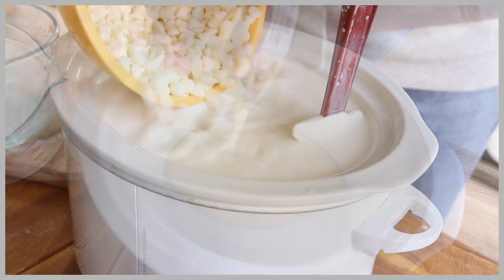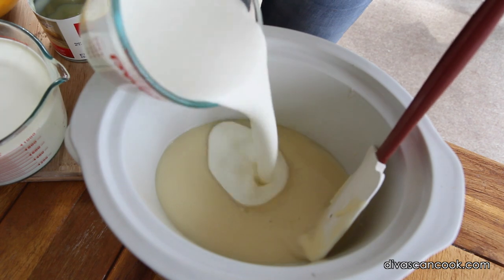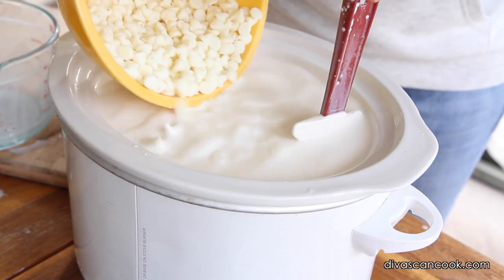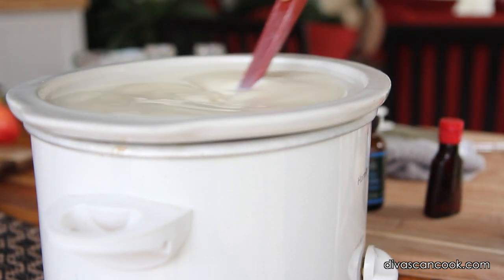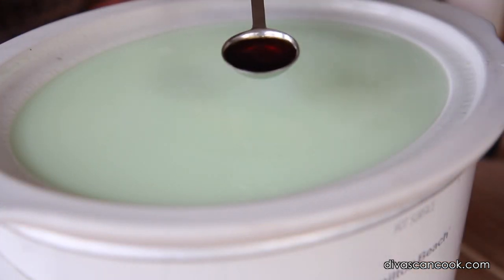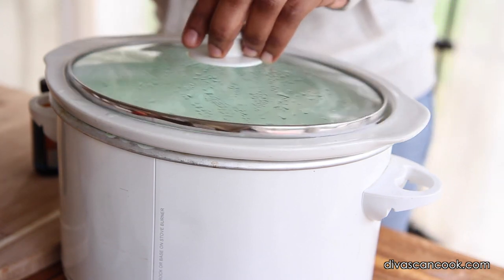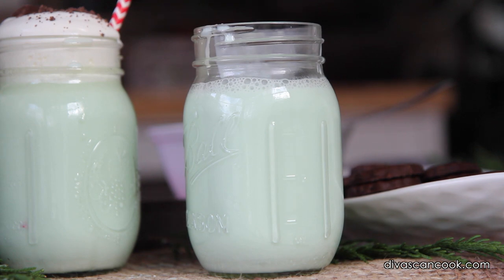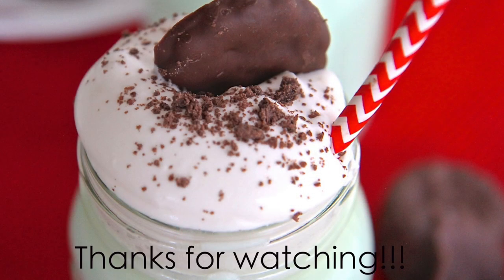How To Make Creamy Mint White Hot Chocolate (Crock-Pot) | Recipe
Slow-Cooker Mint White Hot Chocolate!! What could be better than coming home to hot chocolate after a long day of Christmas shopping or playing in the snow!? It’s our tradition to break out the crock-pot whenever it snows so that we can have hot chocolate all day long. My mother did it for us growing up and it’s something my boys look forward too.

This mint white hot chocolate is nice when you’re in the mood for something different. It always goes over well whenever I serve it at parties. I can think of so many different twists for this recipe.